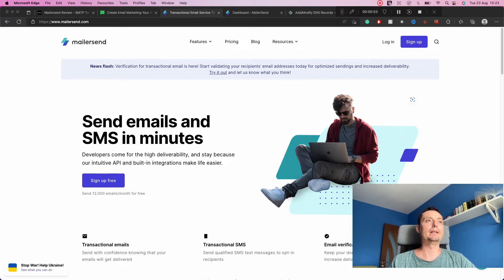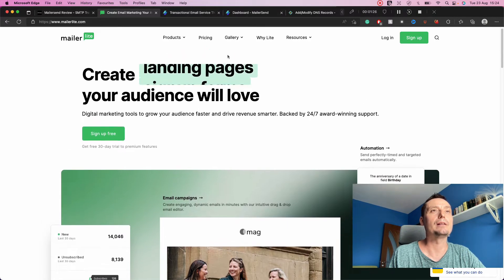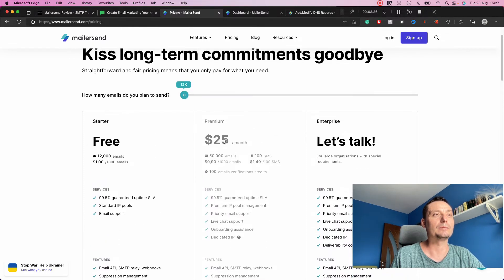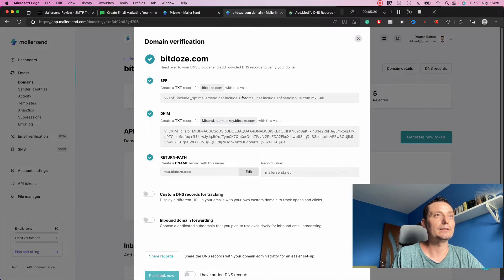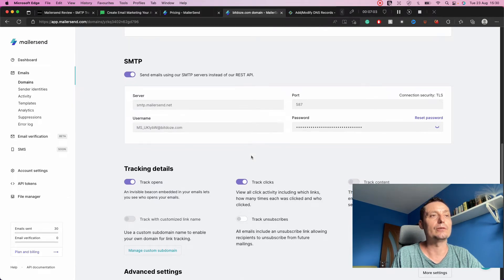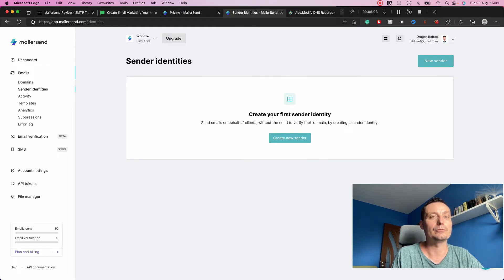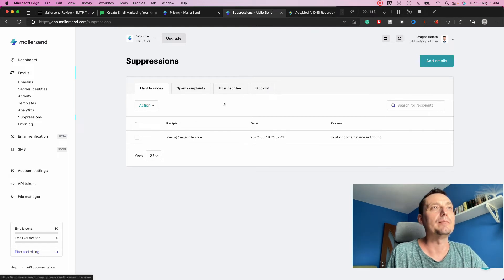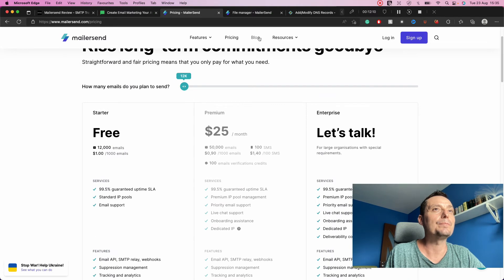Mailersend Review: A Tool That's Worth Your While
Let's see what Mailersend has to offer and how can help you send emails via API or SMTP.
In this review we are going to go thru the features and what exactly Mailersand has to offer for you.

In the free plan, you get 12.000 emails and you can test it for yourself.